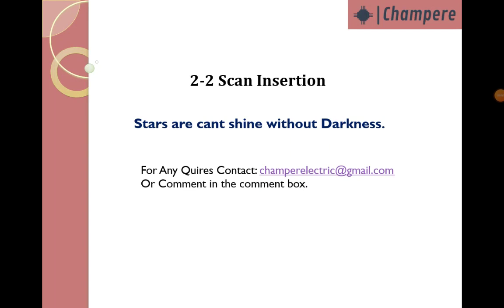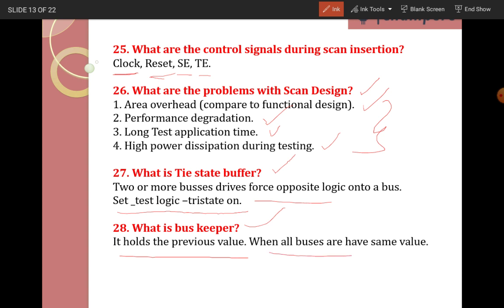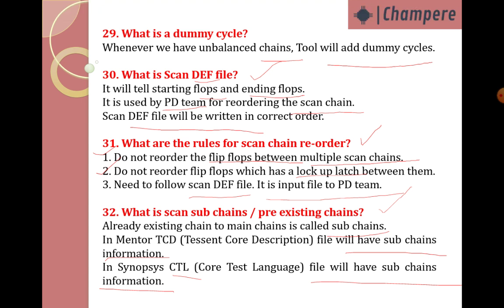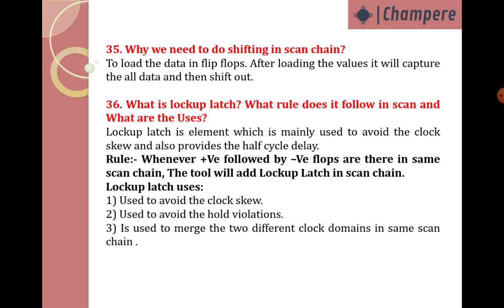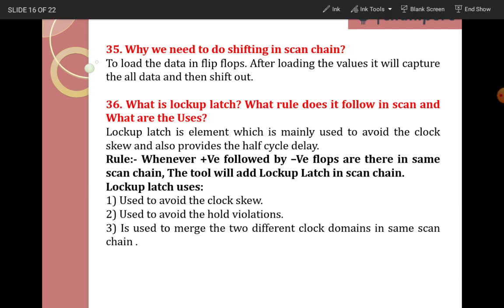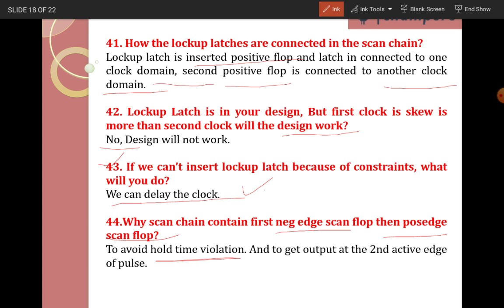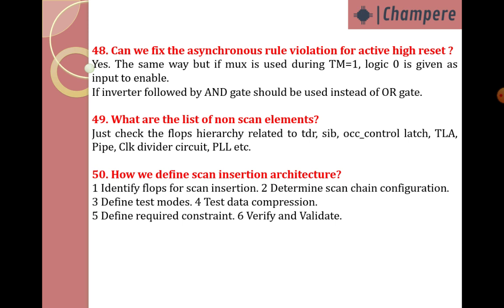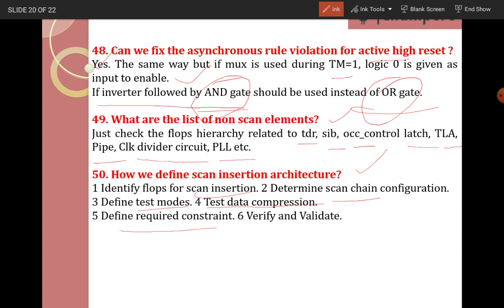DFT Scan Insertion Q&A-2 (0-3 Exp)